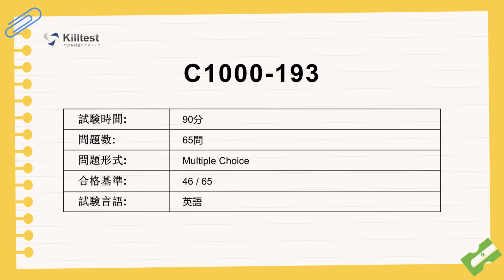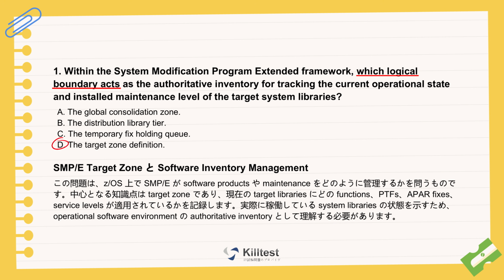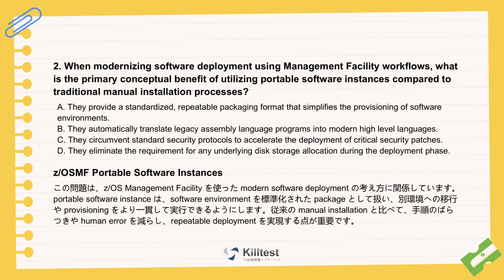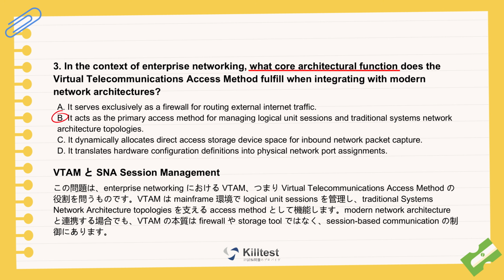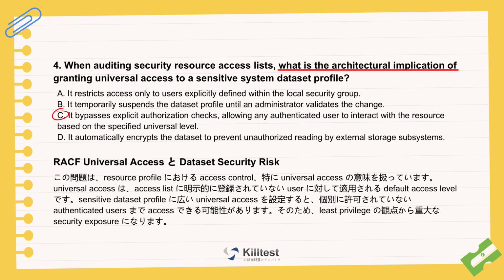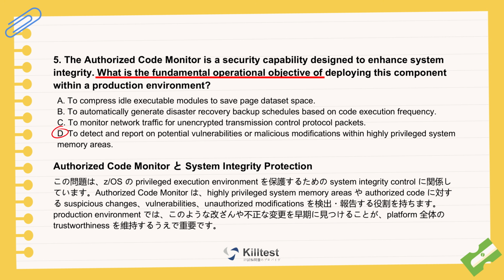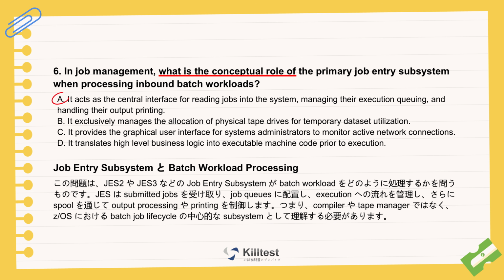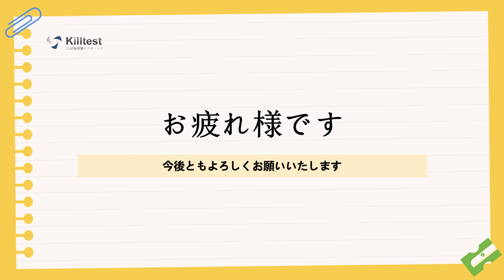IBM C1000-193 z/OS v3.x 管理者試験｜最新模擬問題解説と重要ポイント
本動画では、IBM Certified z/OS v3.x Administrator – Professional（C1000-193）試験の最新模擬問題をもとに、重要ポイントをわかりやすく解説します。

メインフレーム環境は近年、安定性と高可用性に加え、運用自動化やAIによる監視支援なども進化しており、z/OS管理者には従来以上に幅広い知識が求められています。

今回のShortsでは、実際の試験形式に近い問題を通して、システム管理の基本から運用判断までを短時間で整理できる内容になっています。

00:00　C1000-193 試験概要
00:05　z/OSアーキテクチャ基本問題
00:12　ワークロード管理のポイント
00:20　セキュリティ（RACF）関連問題
00:28　データセット管理の基礎
00:35　模擬問題まとめ・解説

 重要ポイント

z/OS v3.x システム管理の基礎
ワークロード管理とパフォーマンス最適化
RACFによるセキュリティ管理
データセット・ストレージ運用
システム運用の自動化と監視の基本

本動画で使用している問題は、試験対策用の模擬問題セットをベースに構成されています。
学習環境に応じて、英語版・日本語版の教材（PDF版・学習ソフト版）を活用することで、理解を深めやすくなります。